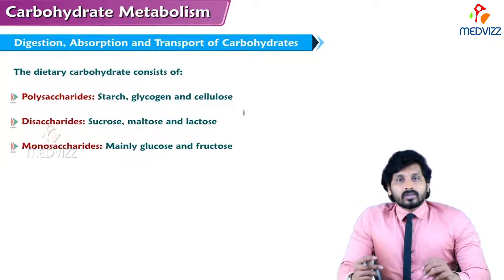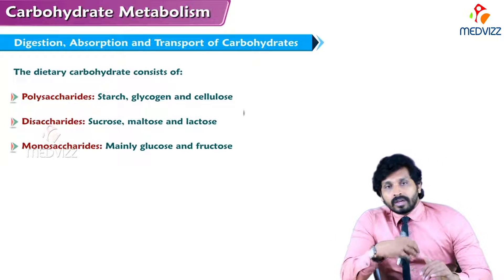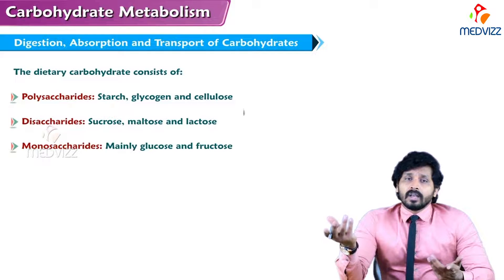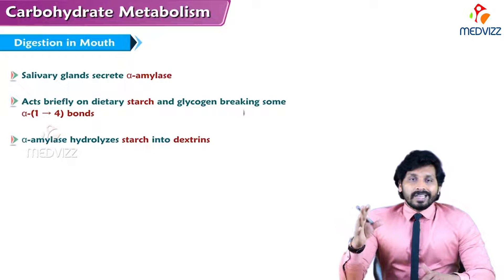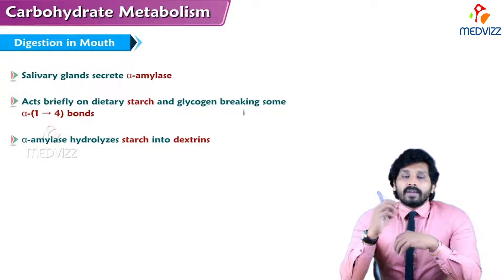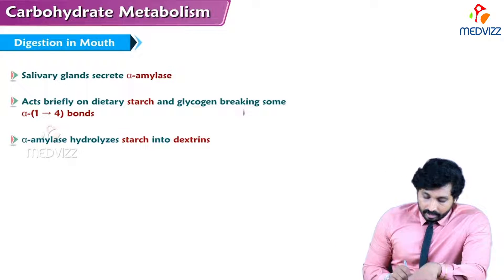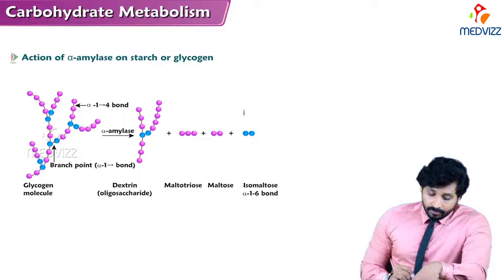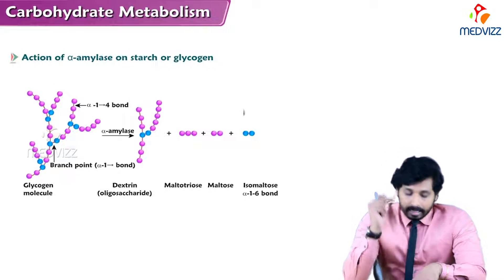119. Carbohydrate Digestion Absorption & Transport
Dietary carbohydrates include starches, sugars, and fibre.

Use of Dietary Carbohydrates as Energy. Glucose is the primary energy source of the body. Major dietary sources of glucose include starches and sugars.
Digestion of Carbohydrates. Dietary carbohydrates are digested to glucose, fructose and/or galactose, and absorbed into the blood in the small intestine.The digestion and absorption of dietary carbohydrates can be influenced by many factors.
Absorption of Carbohydrates. Absorbed carbohydrate molecules are used immediately for energy or stored in various forms in the muscles, liver or adipose tissue for future use.

Digestion of Carbohydrates
Before the body can use the food that is eaten, it must be “digested” (i.e. broken down) into its basic nutrient components.

The digestive system works like a giant food processor. During digestion, starches and sugars are broken down both mechanically (e.g. through chewing) and chemically (e.g. by enzymes) into the single units glucose, fructose, and/or galactose, which are absorbed into the blood stream and transported for use as energy throughout the body.

Digestion of starches into glucose molecules starts in the mouth, but primarily takes place in the small intestine by the action of specific enzymes secreted from the pancreas (e.g. α-amylase and α-glucosidase). Similarly, the disaccharides sucrose, lactose, and maltose are also broken down into single units by specific enzymes

Absorption of Carbohydrates
The end products of sugars and starches digestion are the monosaccharides glucose, fructose, and galactose. Glucose, fructose, and galactose are absorbed across the membrane of the small intestine and transported to the liver where they are either used by the liver, or further distributed to the rest of the body.

Absorption of Fructose
There are two major pathways for the metabolism of fructose : the more prominent pathway is in the liver and the other occurs in skeletal muscle. The breakdown of fructose in skeletal muscle is similar to glucose. In the liver and depending on exercise condition, gender, health status and the availability of other energy sources (e.g. glucose), the majority of fructose is used for energy production, or can be enzymatically converted to glucose and then potentially glycogen, or is converted to lactic acid

The notion that fructose is an unregulated energy substrate and directly fuels fat synthesis in the liver is not supported by the scientific literature; within the normal consumption range very minimal amounts of fructose are converted to fat. It is important to note that the metabolism of fructose involves many regulated reactions and its fate may vary depending on nutrients consumed simultaneously with fructose (e.g. glucose) as well as the energy status of the body.

Factors that Affect Absorption of Carbohydrates
A number of factors affect carbohydrate digestion and absorption, such as the food matrix and other foods eaten at the same time.

Glycemic Index (GI) is a scale that uses a numbering system to rank carbohydrate rich foods as “high GI”, “medium GI”, and “low GI” based on the rate that glucose-containing carbohydrates are digested and absorbed, and the rate they increase blood glucose levels. Foods with a high GI are more quickly digested, and cause a larger increase in blood glucose level compared to foods with a low GI. Foods with a low GI are digested more slowly and do not raise blood glucose as high, or as quickly, as high GI foods